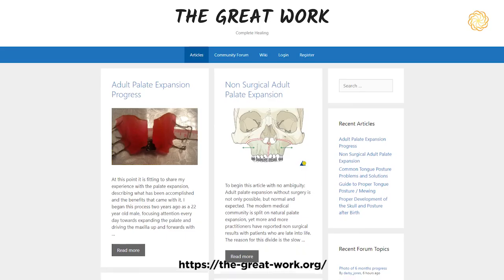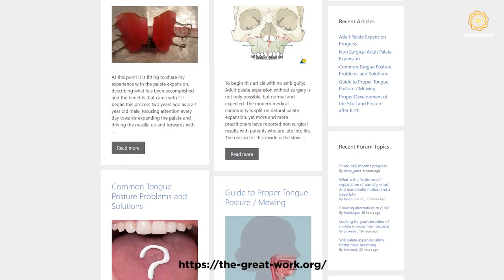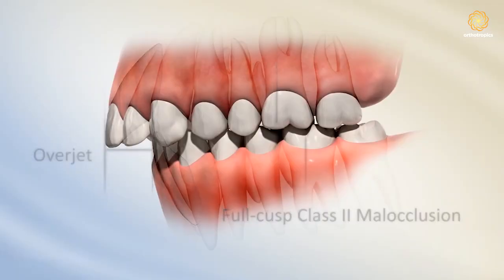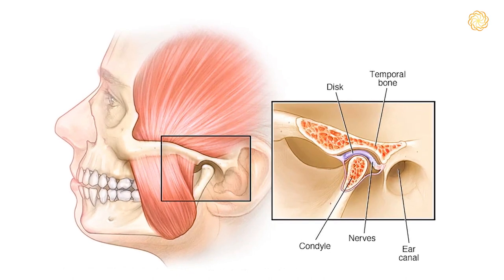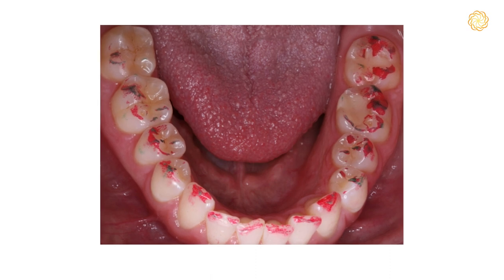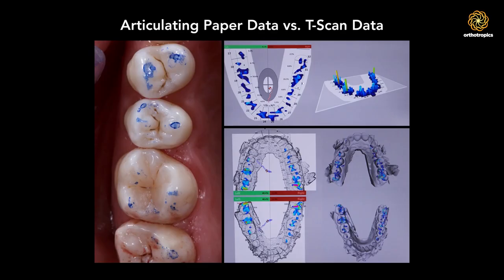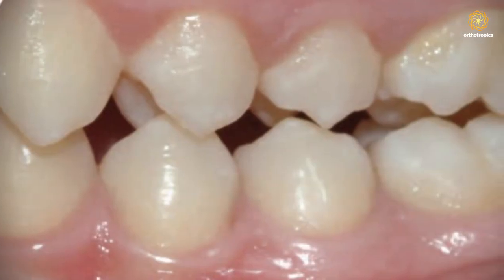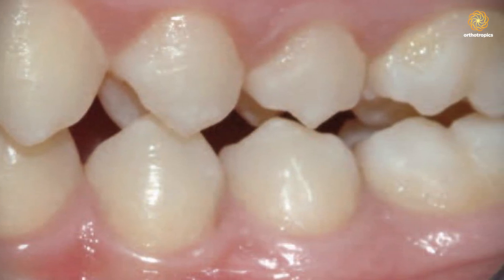Mewing - Teeth in Contact? How the occlusion should work, answered by Mike Mew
for further details, free lessons, free classes, discord and facebook group, and consultations.

Should the teeth touch when mewing? Should the teeth always touch at rest? Can you still mew with poor occlusion? Mike theorizes about the forces at work in dental, facial, and muscular development. From a Q&A Series with The-Great-Work.org